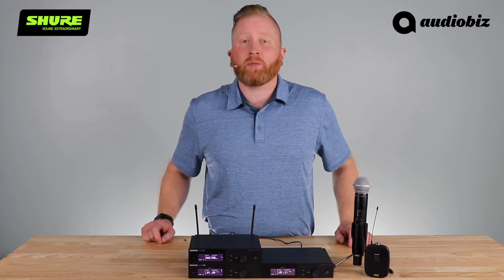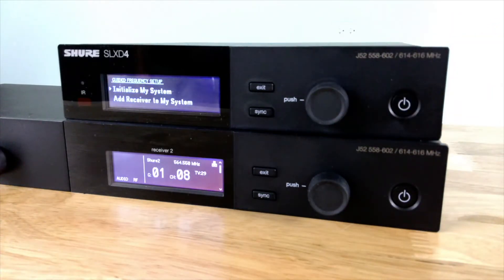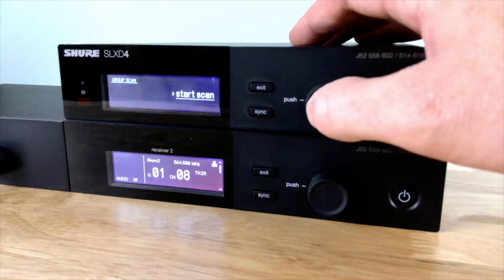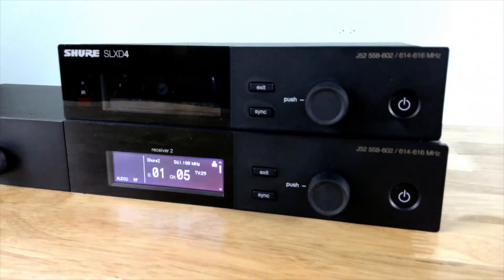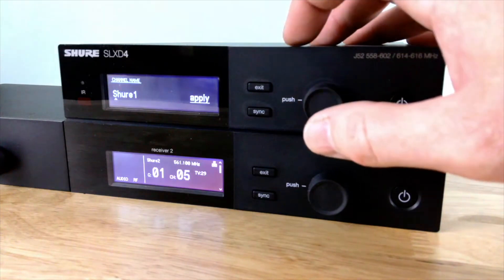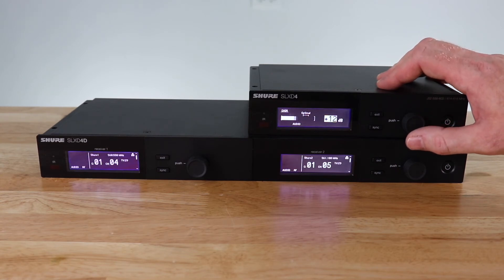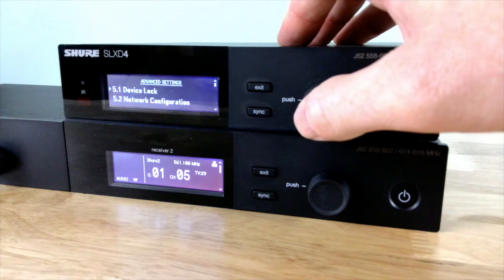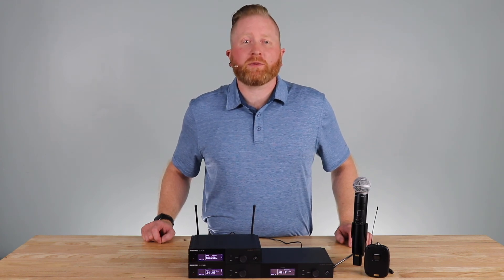How to Network Scan SLX-D Wireless Systems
In this video, Redbeard shows you how easy it can be to Link, Scan, and Sync  the new SLX-D Systems. You don't have to be an RF engineer to set up SLX-D.

For more information or to place an order visit audiobiz.com